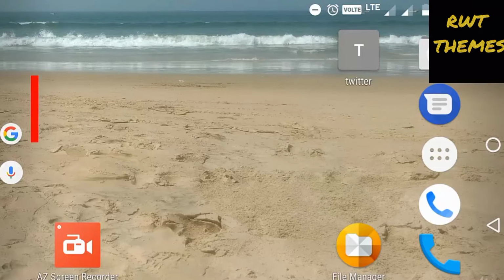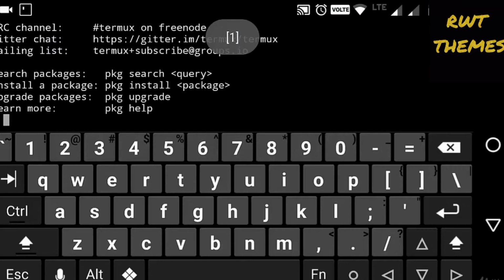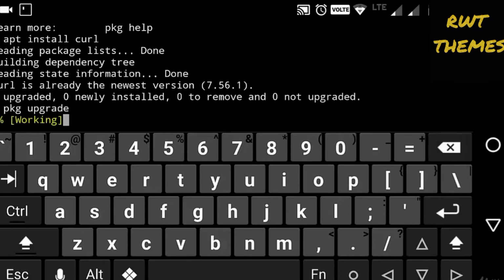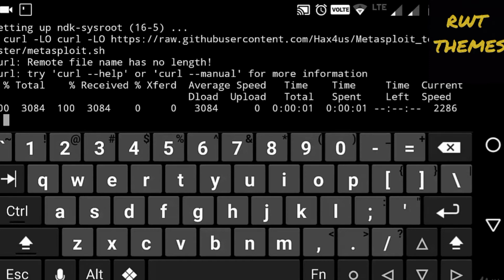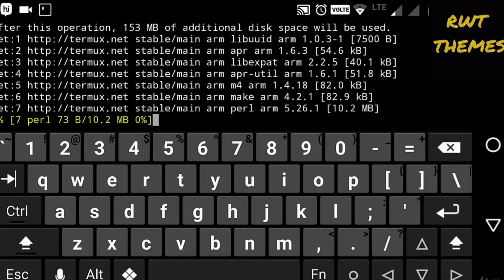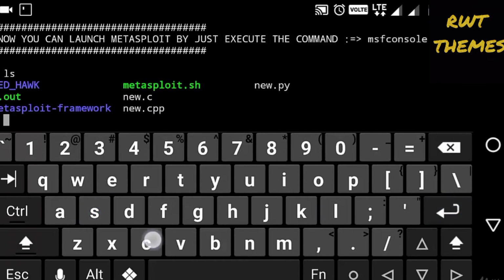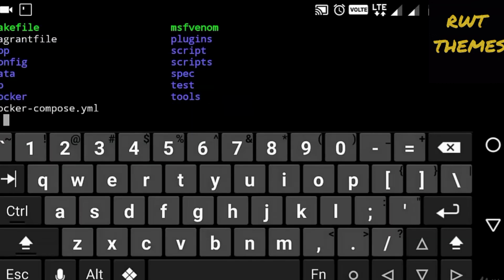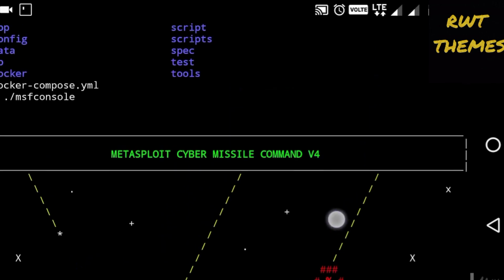12. Installation of Metasploit Framework || Master in Ethical Hacking with Android || RWT Themes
Hello Guys!
   Wellcome to my video.
   In this video, we shall learn to install Metasploit Framework in Termux Application.
In upcoming videos We shall learn to use of Metasploit Framework.

                                            Thankyou
                                        -RWT Themes